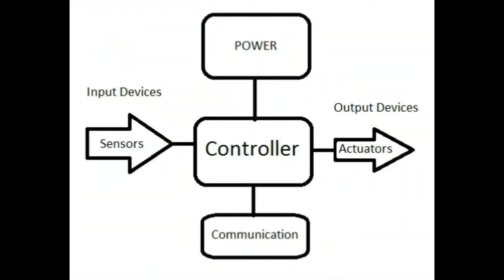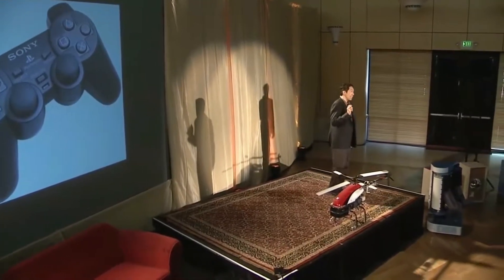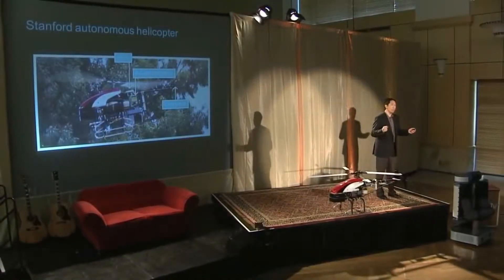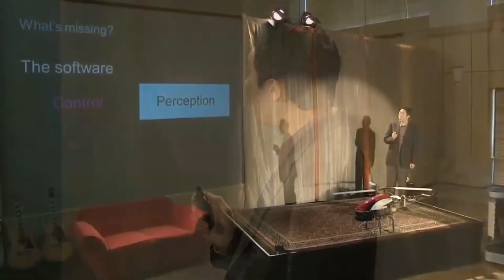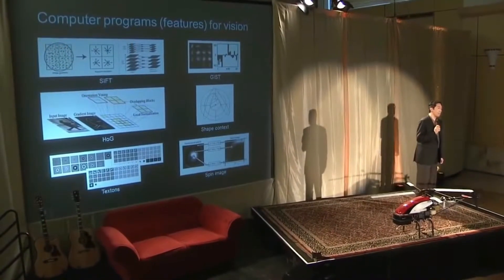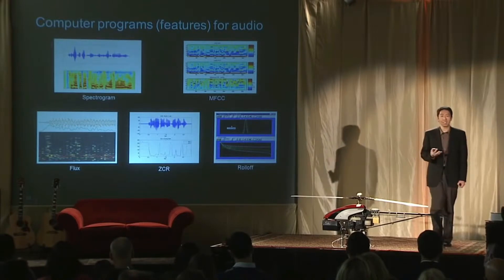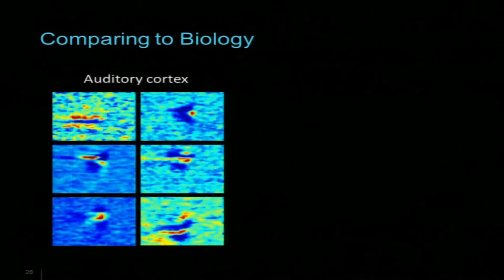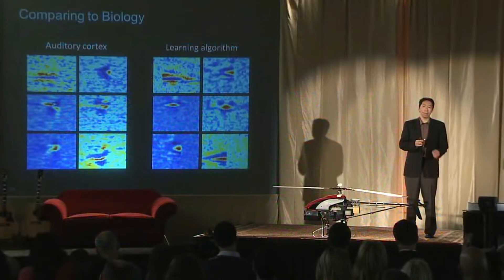Introduction to Robotics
This is a informative video initiating new comers to the world of Robotics.